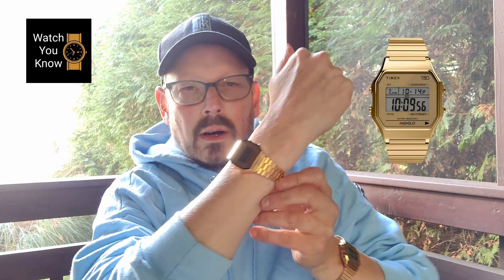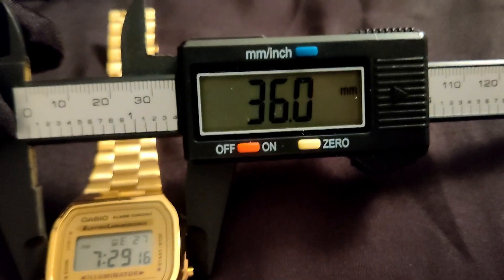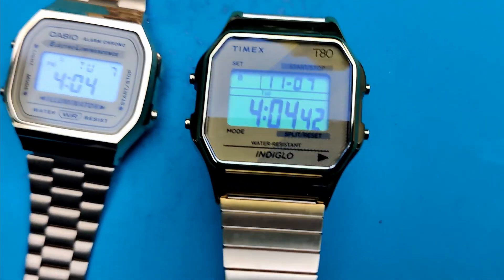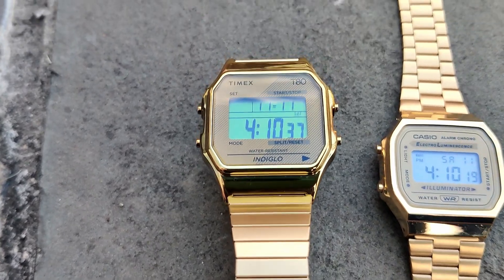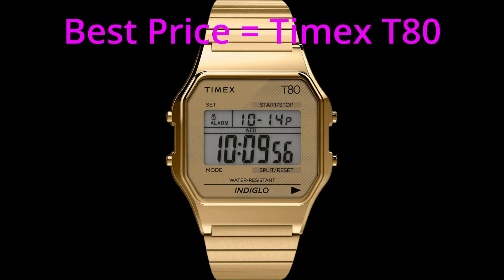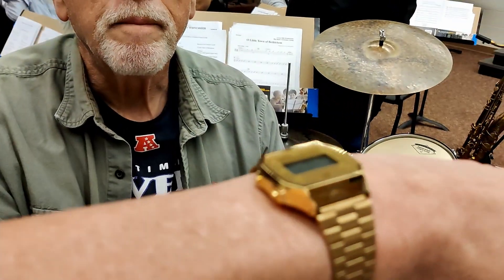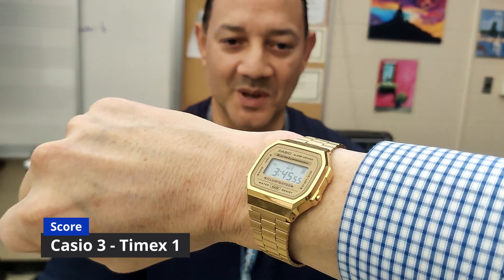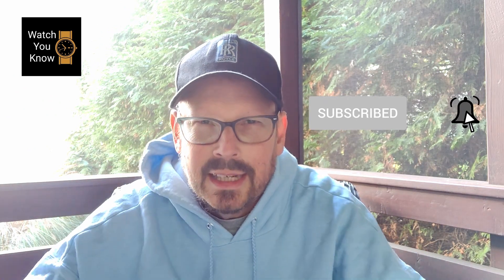Casio A168 vs. Timex T80 - comparison of two iconic digital watches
This video review is a head-to-head comparison of the Casio A168 and the Timex T80. Shown in the video in the gold tone option, you can use this comparison for other versions of these iconic digital watches too.

Find out which one this reviewer thinks is better and why?

Categories of comparison in this review:
1. size
2. comfortability
3. legibility (day and night)
4. price
5. functions
6. user friendliness
7. bracelet

And the overall winner is ... (watch the video to find out)

one note is that the watches both have very poor water resistance -30M